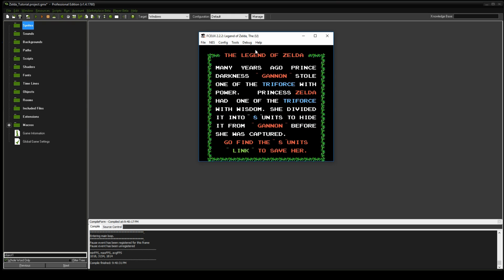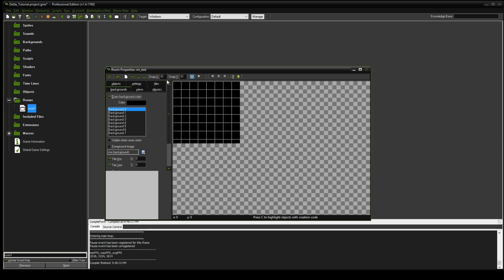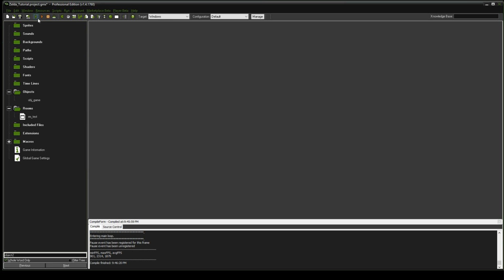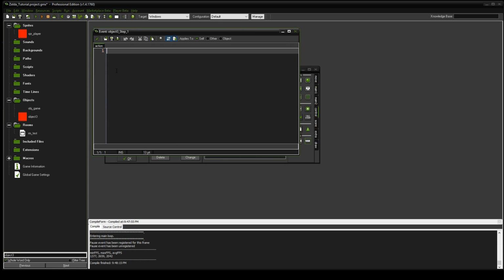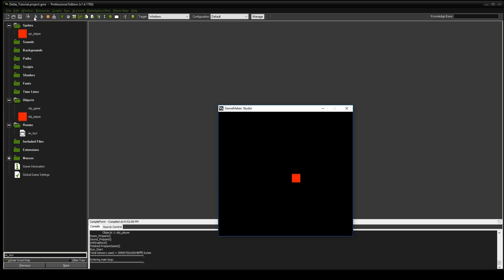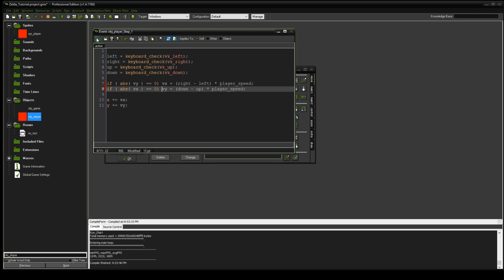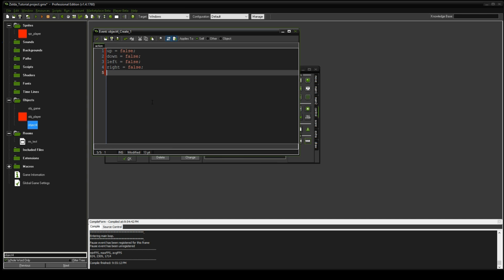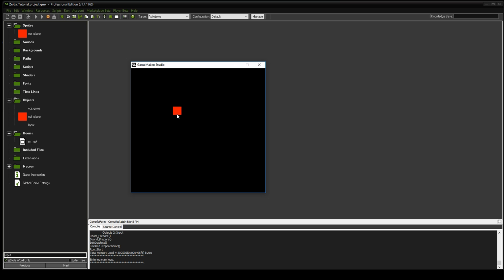Making Zelda in Game Maker: E001 - Player Movement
How to make the Legend of Zelda in Game Maker - Episode 1
This is the first episode in the series and we set up the basics for the game.